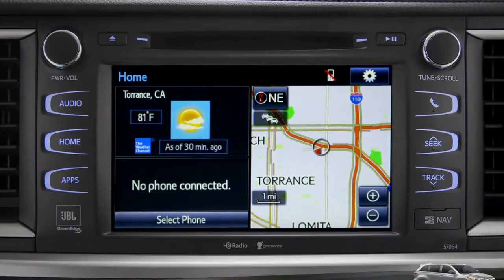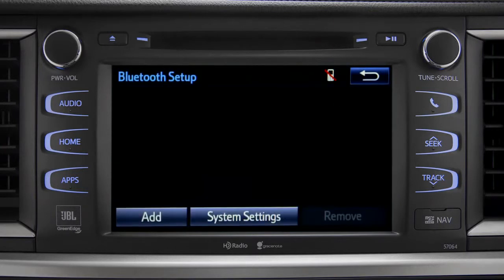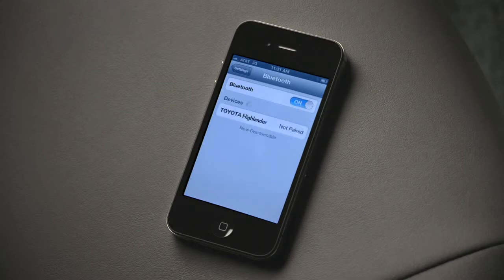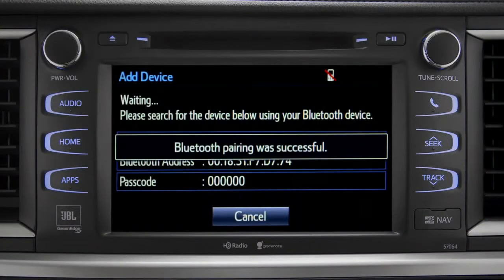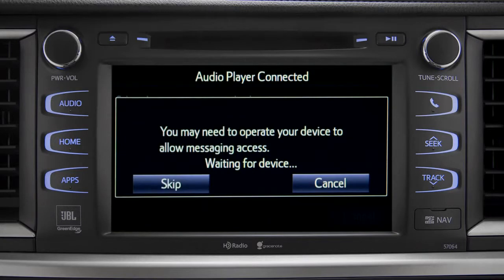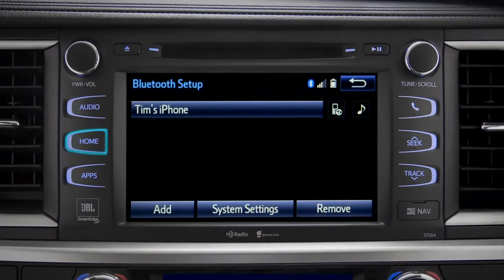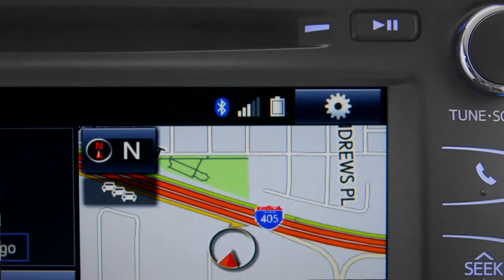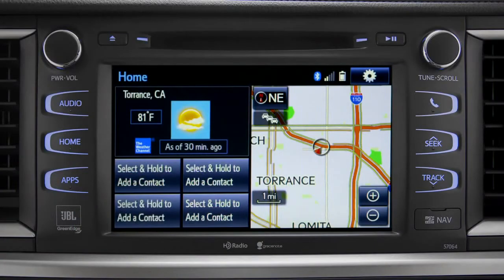2014 Highlander Pairing a Phone to Entune™